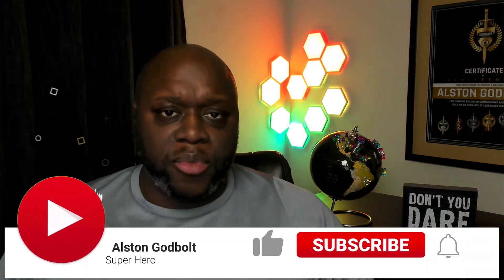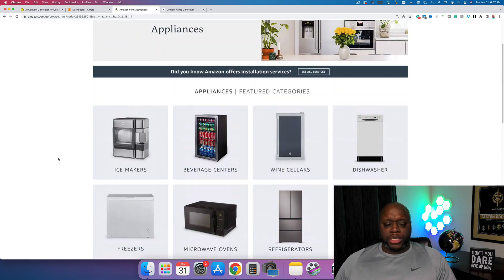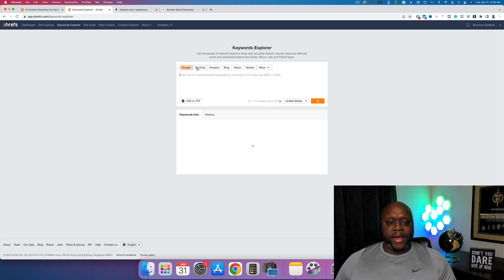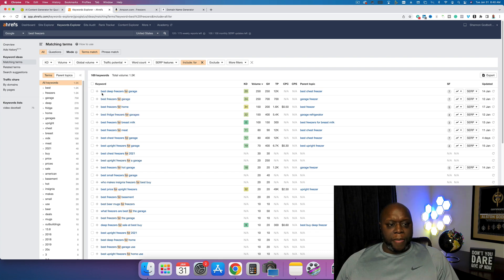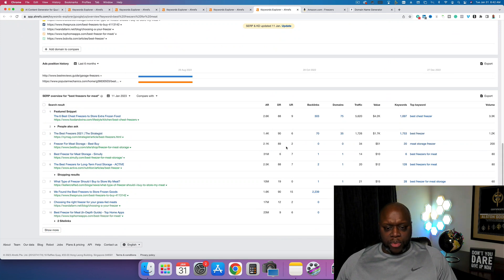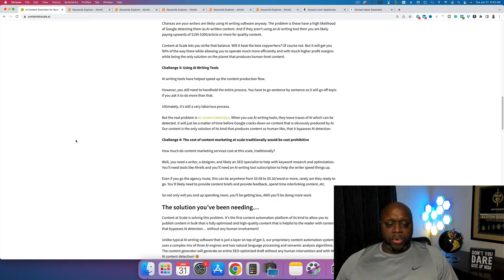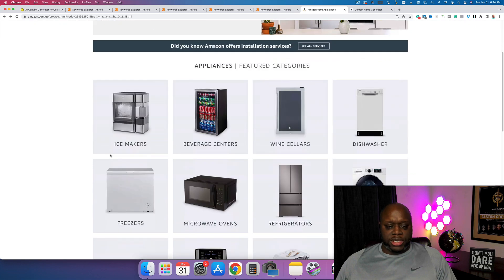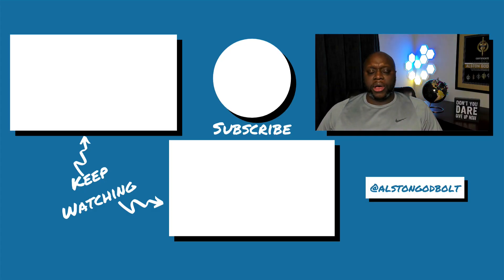Best ChatGPT Alternative | How To Start A Blog With AI Software | contentatscale.ai Review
In this video, I reveal my plan to star a brand new blog with AI writing software. in this video, I show you how to find key words, how to start a bog and the AI writing software that will do all of the work.